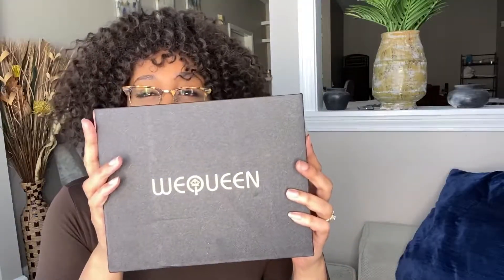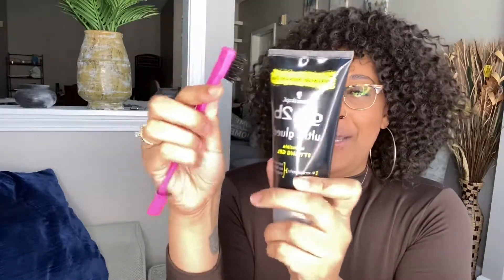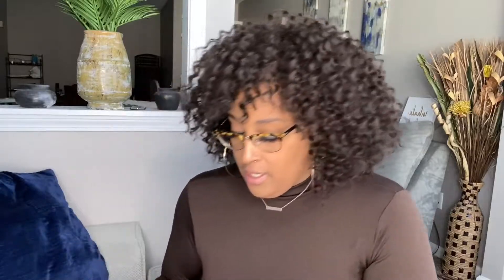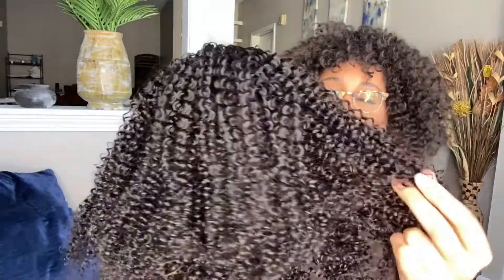Grab That Wig & GO! | Kinky Curly HUMAN HAIR Headband Wig | WeQueen Hair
Grab-N-Go Headband Wigs 100% Kinky Curly Virgin Human Hair Wigs 16inch
FOLLOW IG FOR MORE CONTENT! @TheeSarahElizabeth

ft. WeQueen Hair

♥ BEGINNER FRIENDLY WIG & Not Work Needed: only ya edges
♥With Elastic Bang&Fit for big and small size head.
♥SUPER NATURAL LOOK
♥ THROW ON, FLUFF, & GO

All reviews are based on my opinion. ♥